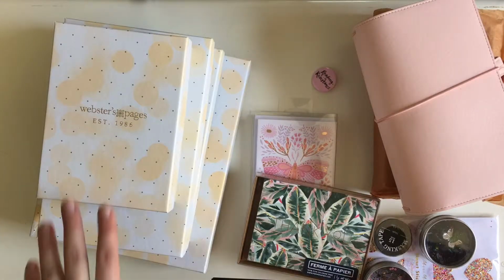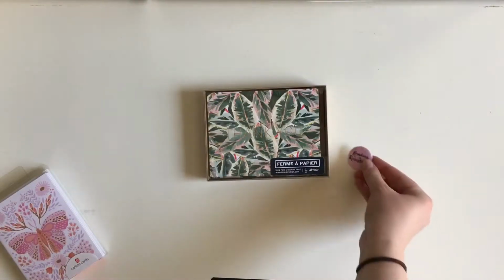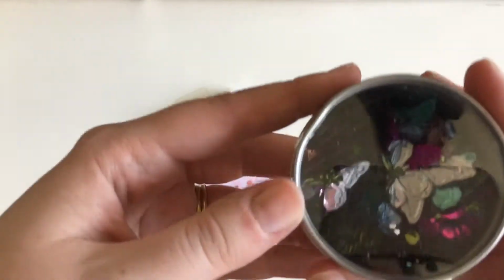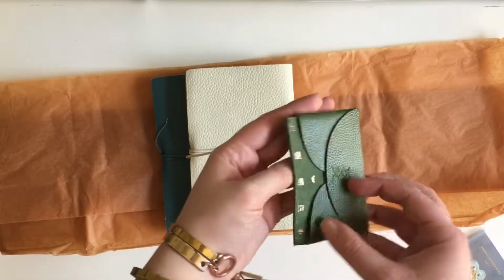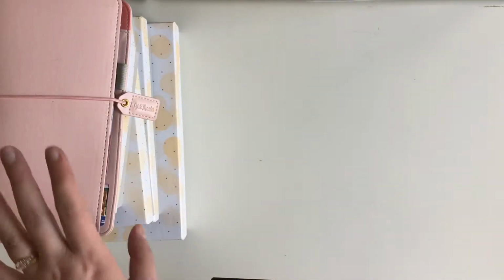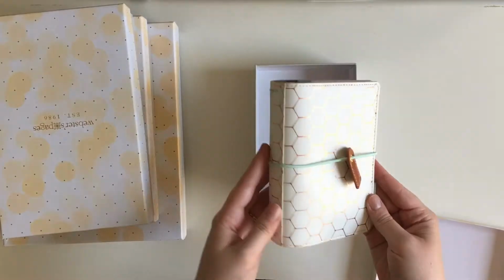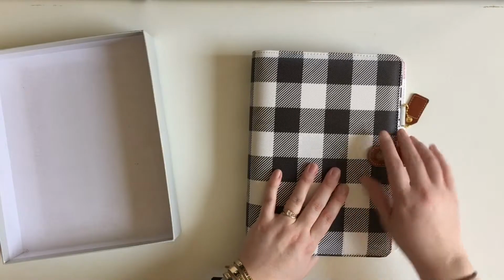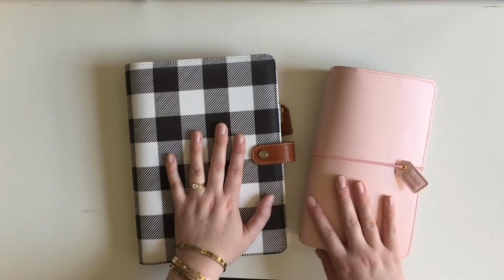Webster's Pages + Miscellaneous Haul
I was so excited to catch a really good sale with Webster's Pages!!

Paper Source -

Floral Washi Tape - MY MOST USED - Cannot find online, but check in store!

Local Bookstore -

Reading is Resistance Button - cannot find online

Target -

Butterfly Sequin Mix - cannot find online
Butterfly Notecards - cannot find online

Anthropologie -

Webster's Pages -

Have you tried Webster's Pages before?!

XO,

Alexandra